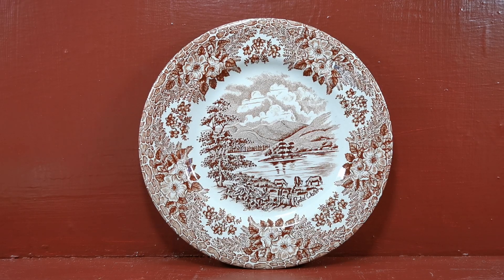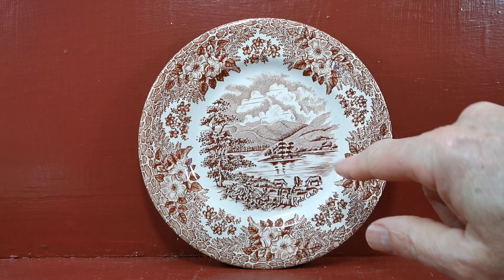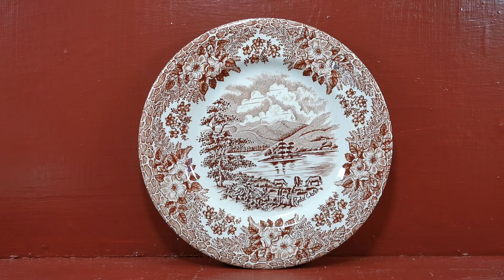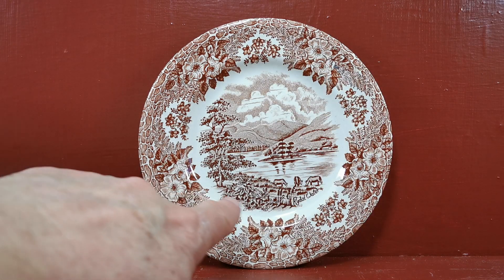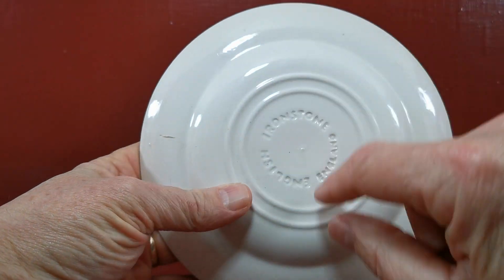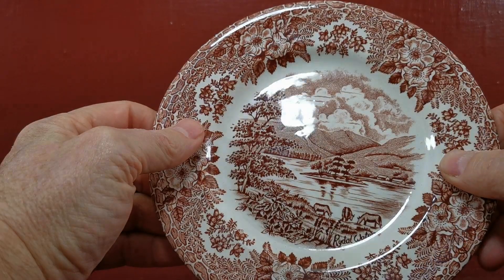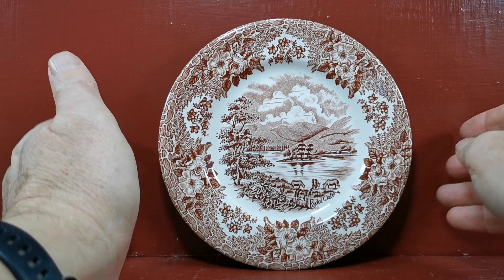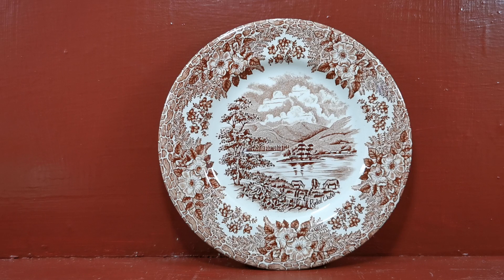English Ironstone Tableware Brown and White lake District China Side Plate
Vintage English Ironstone Tableware Ltd China Brown Lake district Rydal Water Side Plate.
6.75-inch diameter side plate showing Rydal Water
Manufactured by EIT in Staffordshire 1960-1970